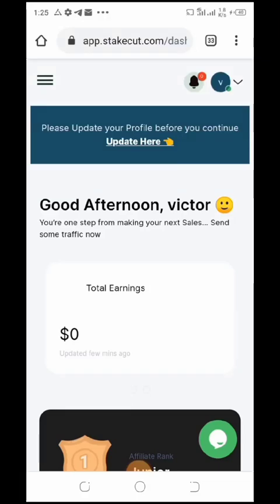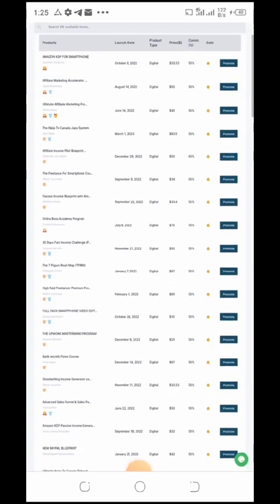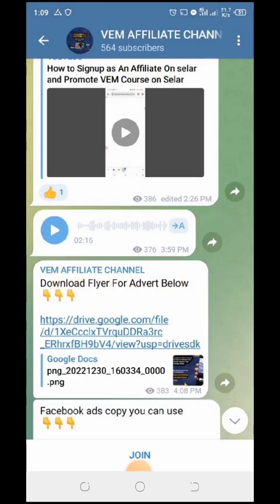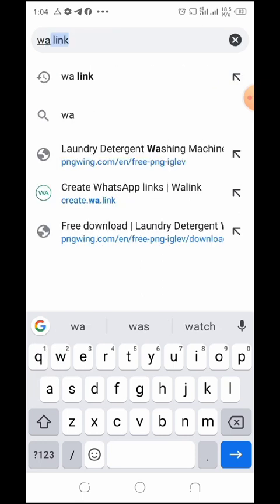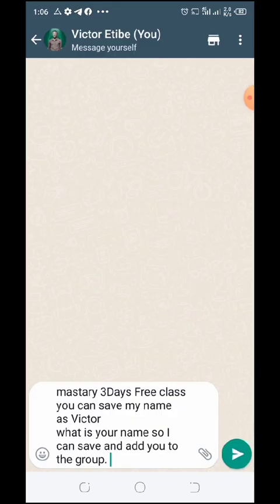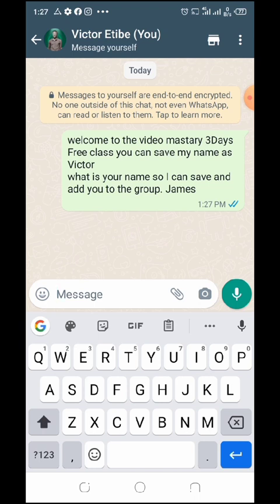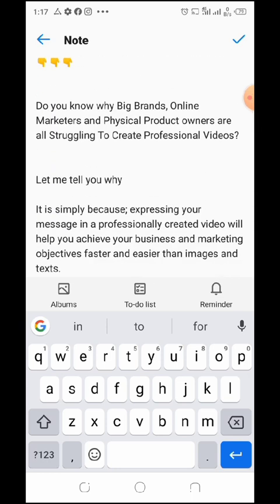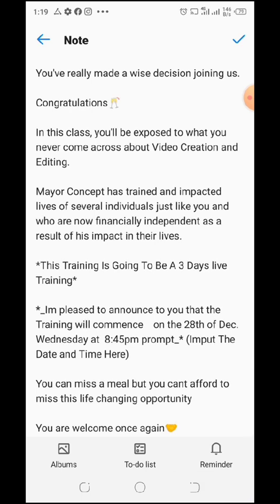Step by Step Course Affiliate Marketing For Beginners With No Money 2023 In Nigeria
this video is a step by step  Affiliate Marketing For Beginners With No Money 2023 In Nigeria video will show you what pro affiliates do to make money with affiliate marketing